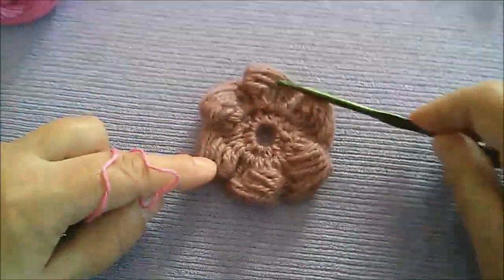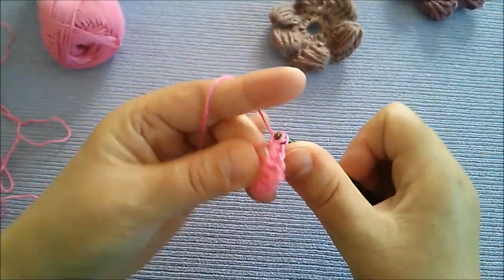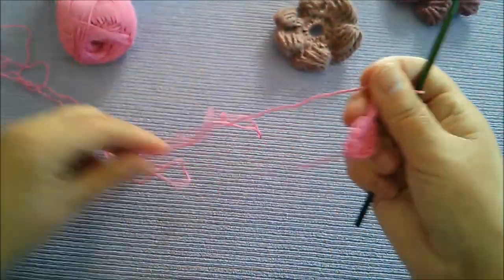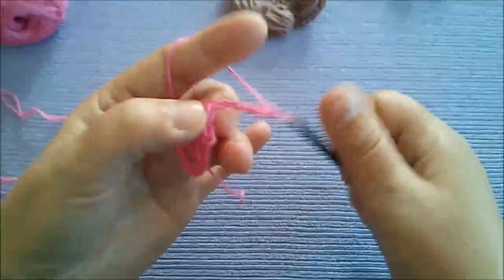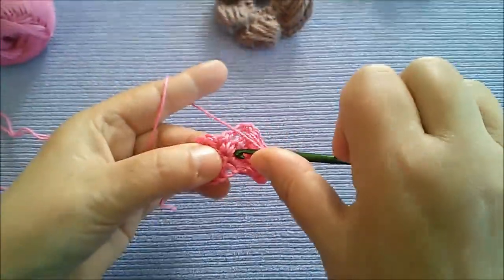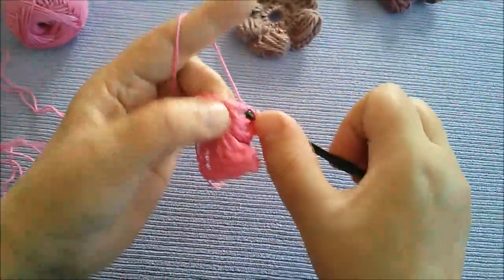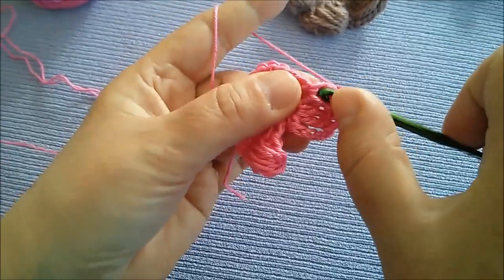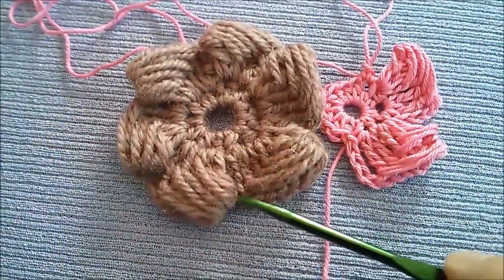Crochet flower 22